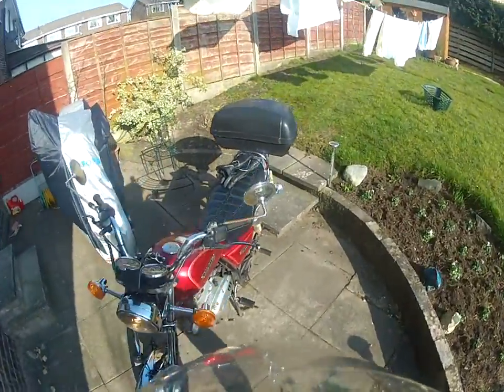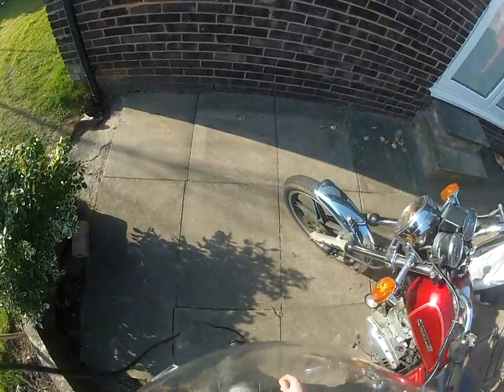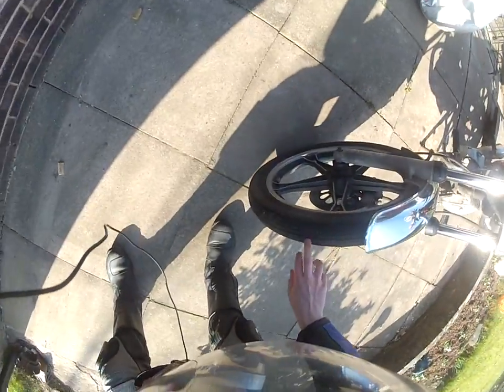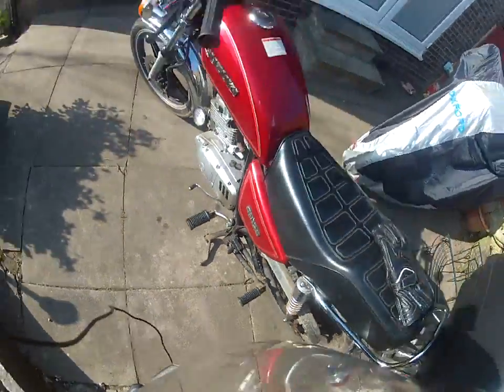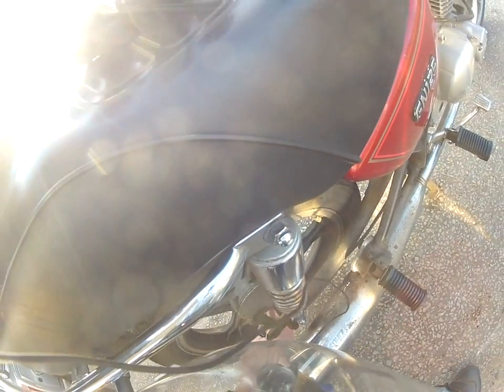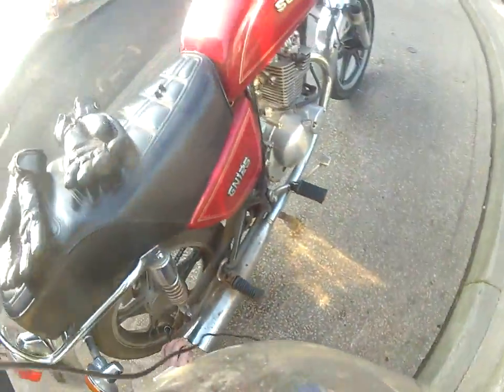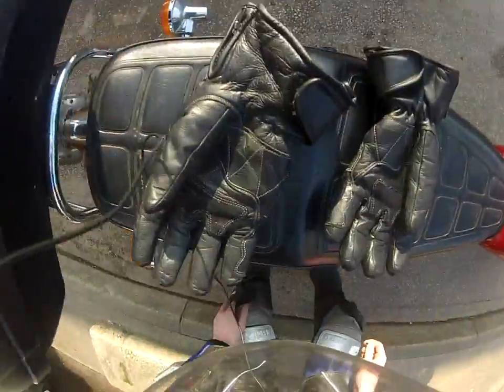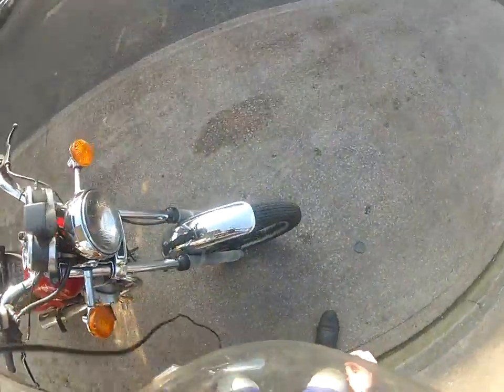Tyre Pressure Importance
explaining the reasons why tyre pressure's are important to keep right

and i pump up my tyres on my GN125. 50p is a rip off, 20p i can understand, but 50p, its free at some places